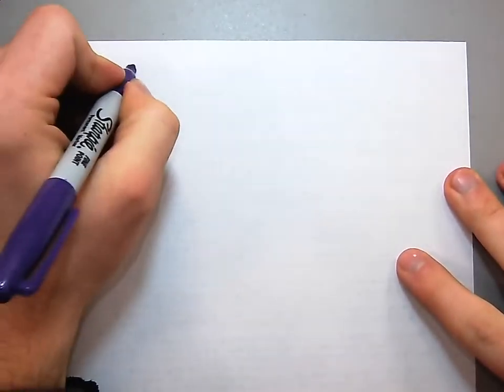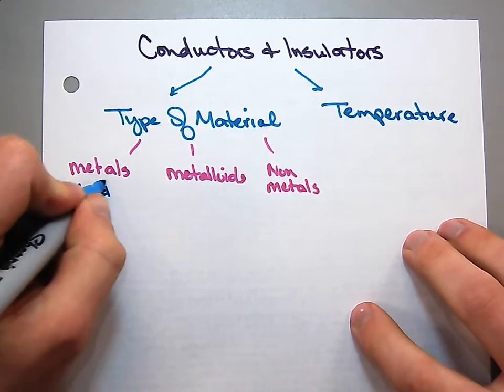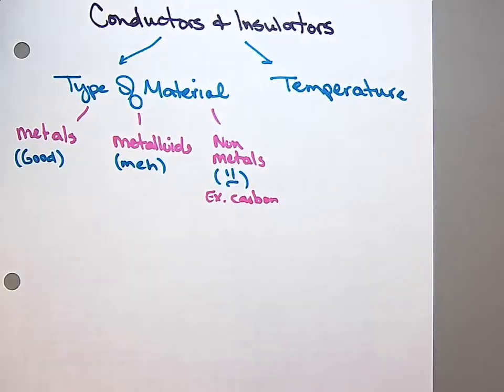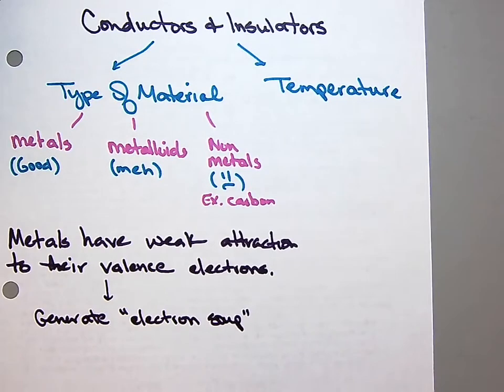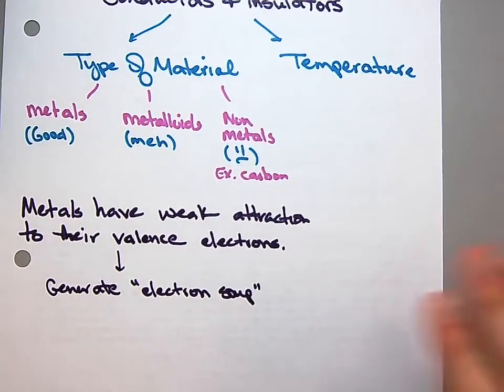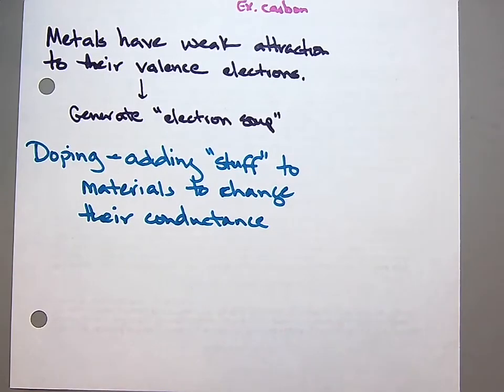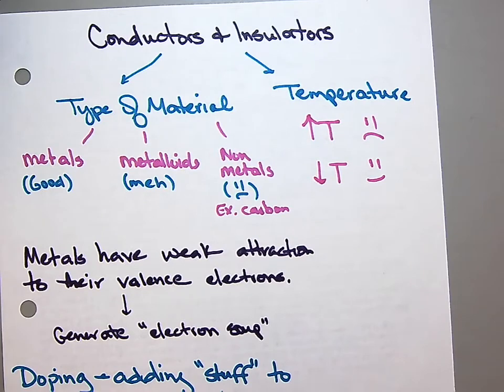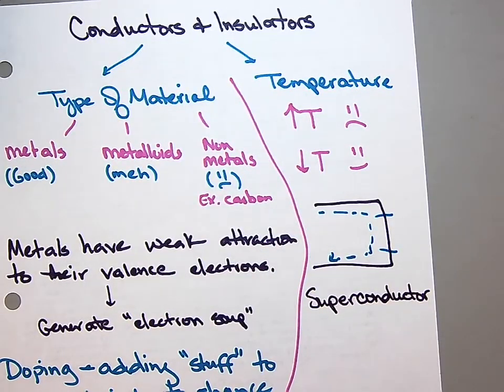Conductors and Insulators